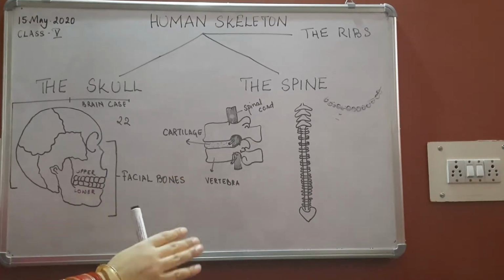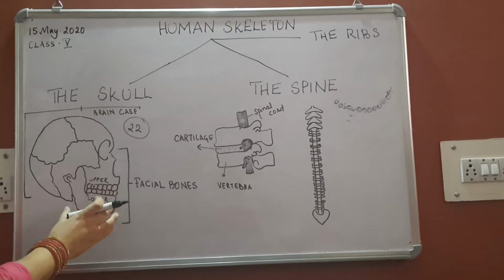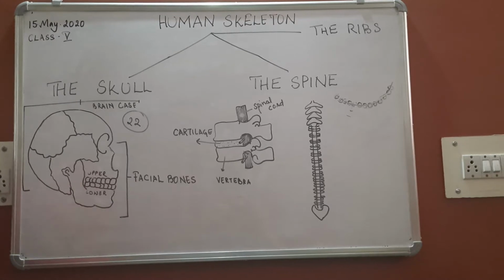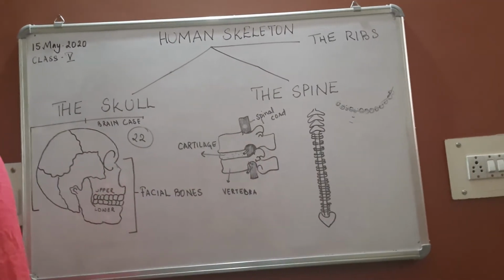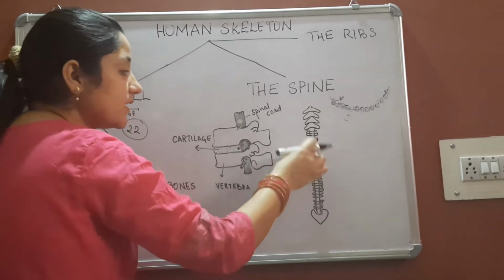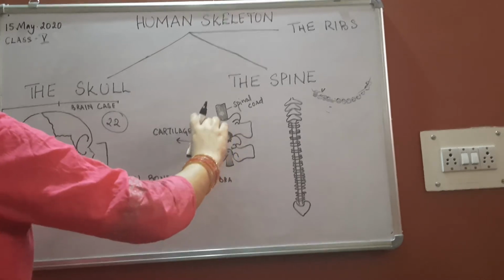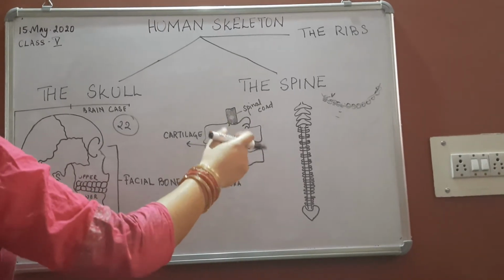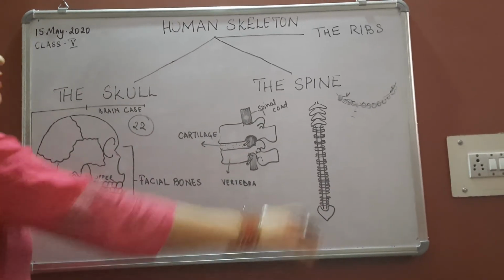Human Skelton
Class 5th The Skull and The spins